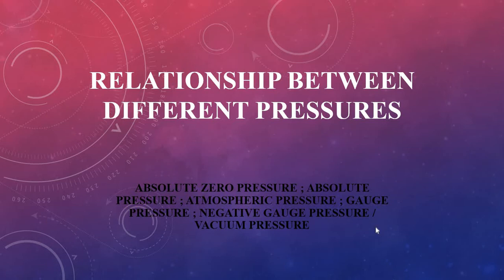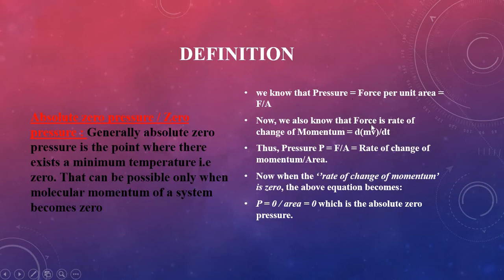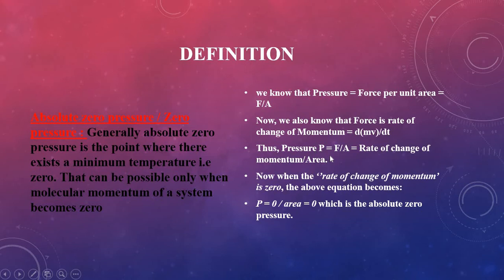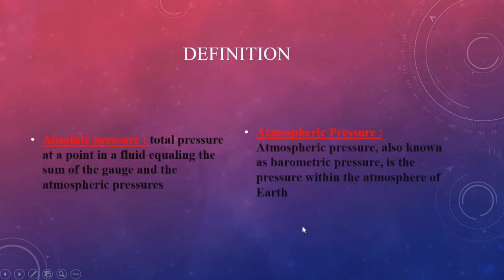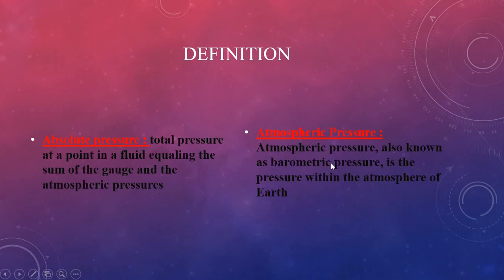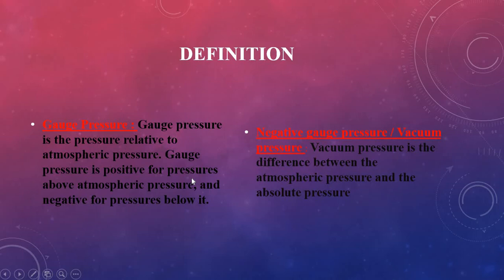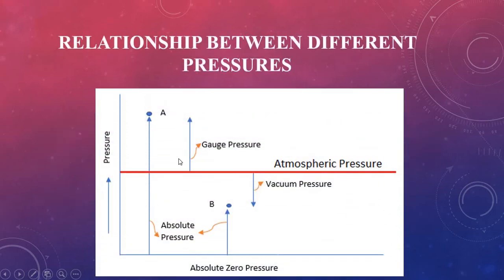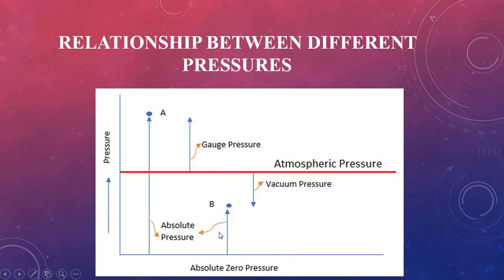Definitions of Absolute pressure , Gauge pressure , Atmospheric pressure and Vacuum pressure